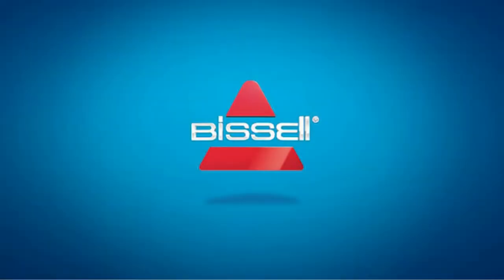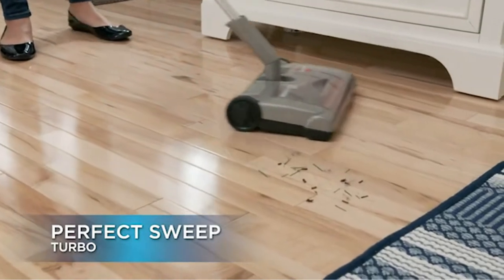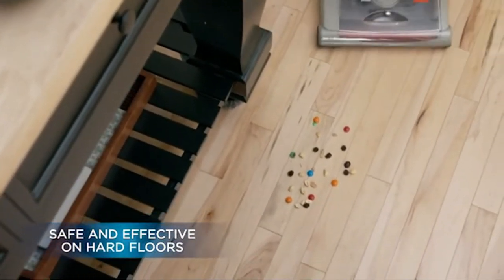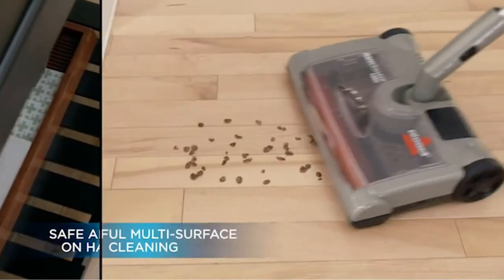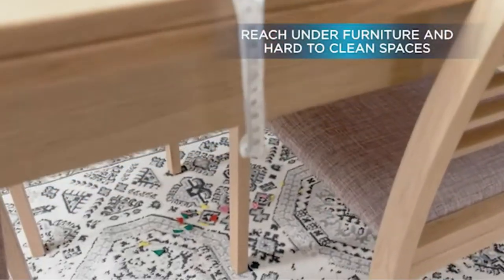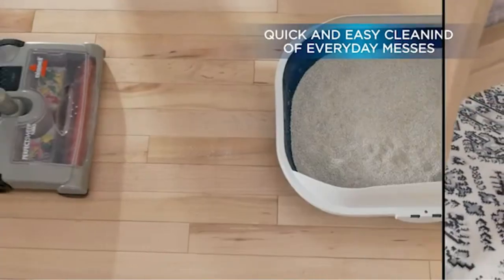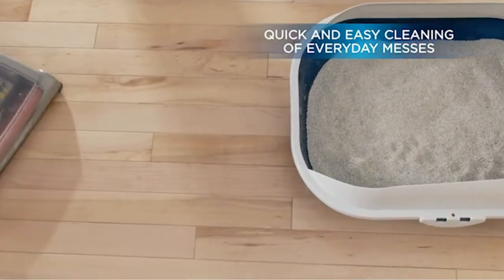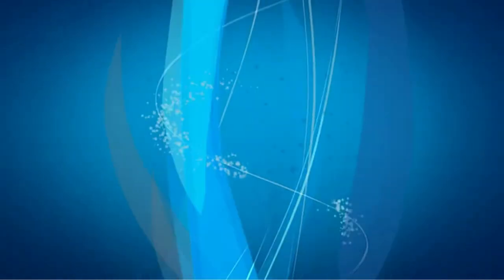Vacuum Cleaner Bissell 28806 Perfect Sweep Turbo, Gray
Hello everyone, I present to your attention Bissell 28806 Perfect Sweep Turbo vacuum cleaner, grey. Dirt Cup Capacity: 500ml Powerful Cordless Cleaning: The electric brush easily cleans hard floors, rugs and other hard-to-reach places.
The battery lasts for 60 minutes of electric cleaning. Charging time: 12 hours
Lightweight and versatile - ideal for picking up everyday dirt and clutter from floors, under furniture and other hard to reach places.
Features an easy-to-empty trash bin, easy-glide rubber wheels and an adjustable metal handle. Quiet and powerful cleaning